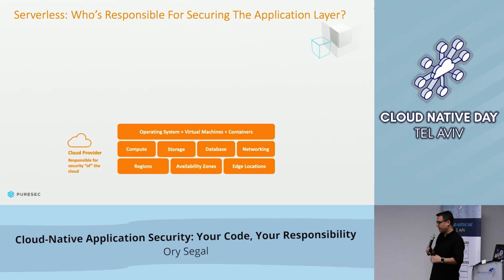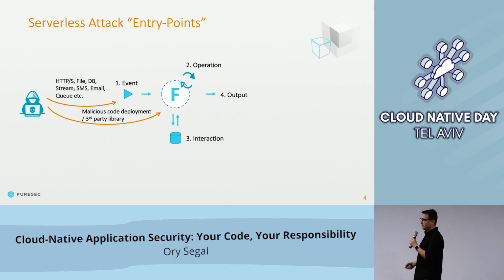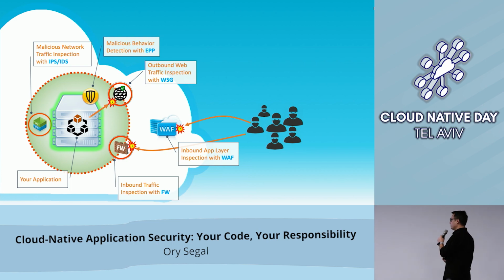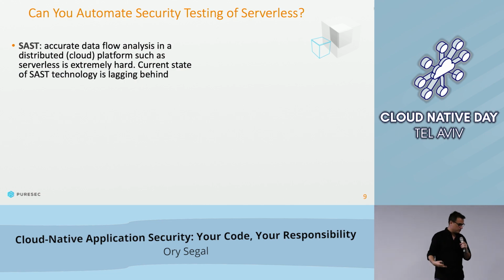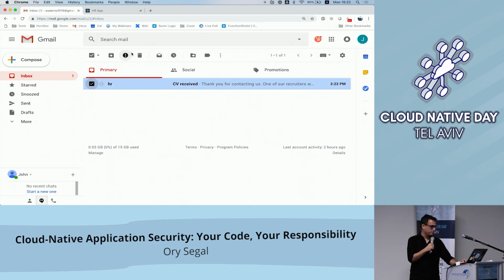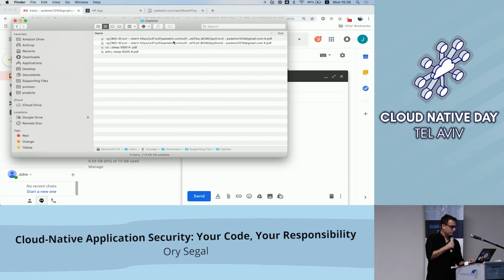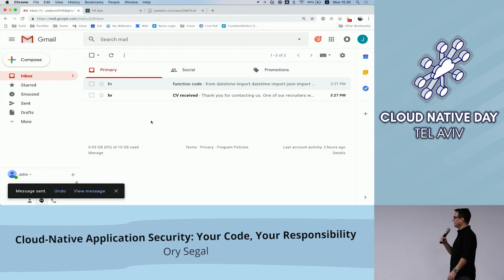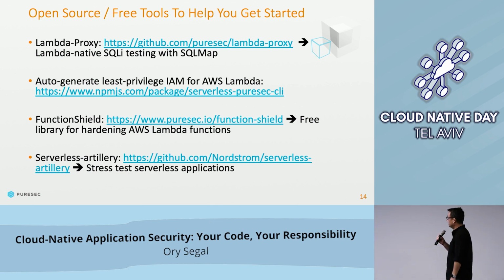Cloud-Native Application Security: Your Code, Your Responsibility - Ory Segal - CND Tel Aviv 2018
In cloud-native environments in general, and serverless in particular, the cloud provider is responsible for securing the underlying infrastructure, from the data centers all the way up to the container and runtime environment. This relieves much of the security burden from the application owner, however it also poses many unique challenges when it comes to securing the application layer. In this presentation, we will discuss the most critical challenges related to securing serverless applications - from development to deployment. We will also walk through a live demo of a realistic serverless application that contains several common vulnerabilities, and see how they can be exploited by attackers, and how to secure them.